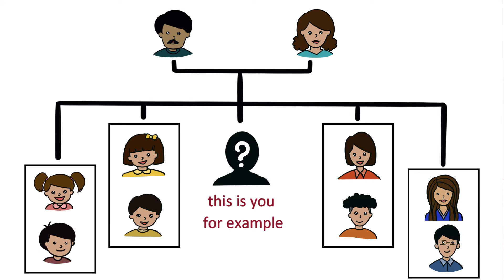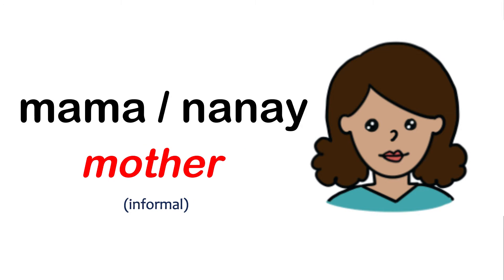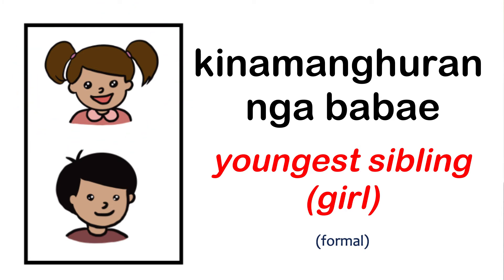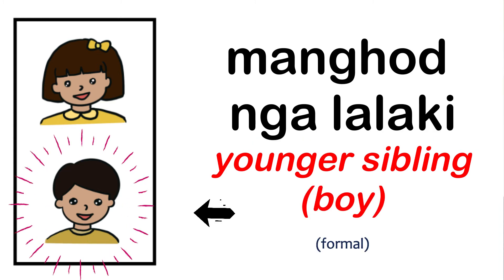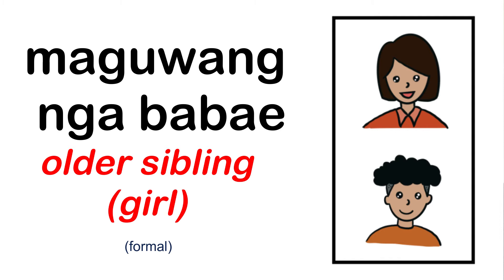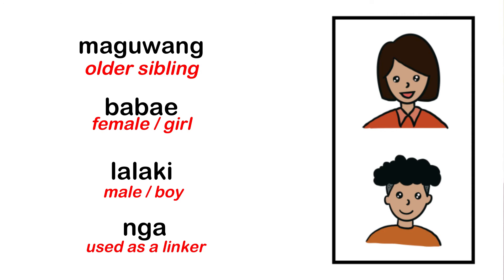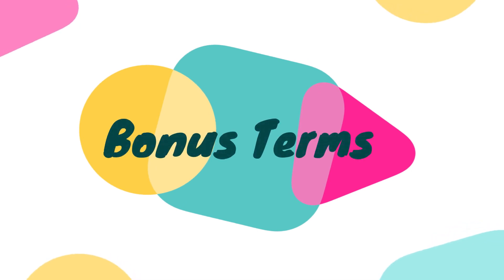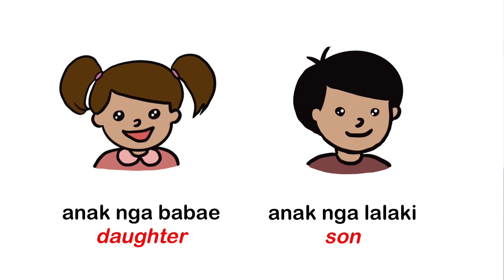Filipino Bisaya Lessons 101: Immediate Family Tree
A video which teaches the words for immediate family in Bisaya. Learn words such as mother, father, youngest, younger, older and eldest sibling. This video will teach you both informal and formal words for each so you know when to use them depending on the situation.  Stick around for the full video to learn a few bonus terms we have included!